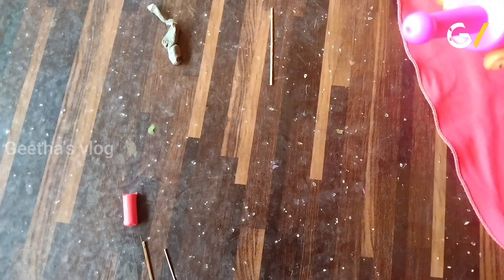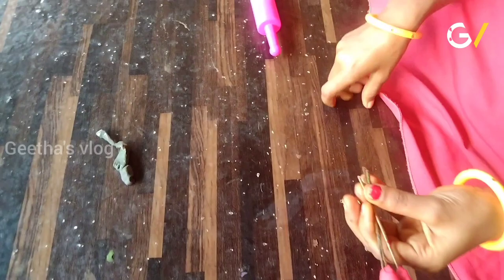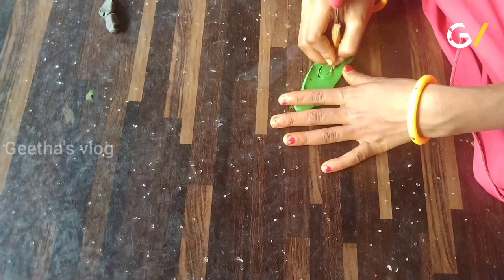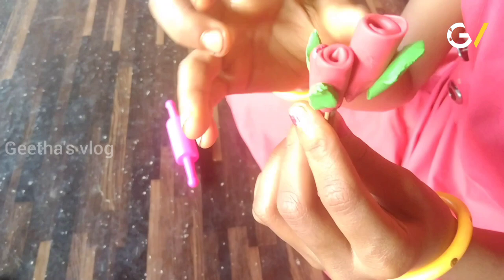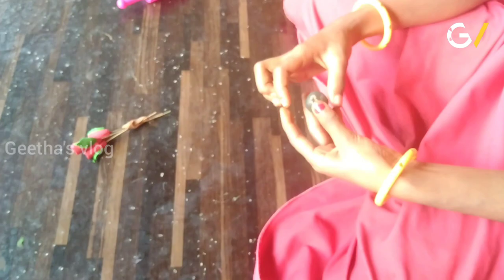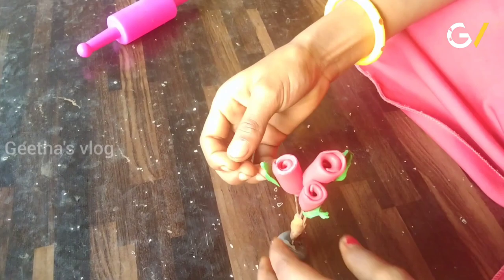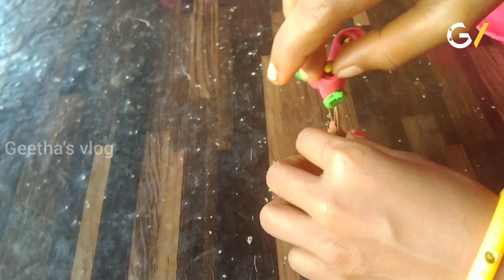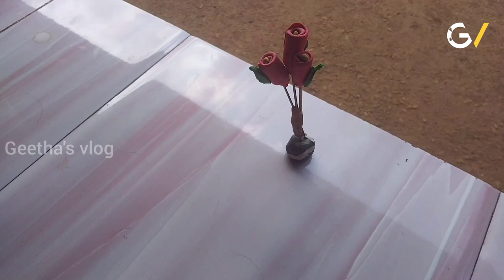clay flower pot making l Geetha's vlog